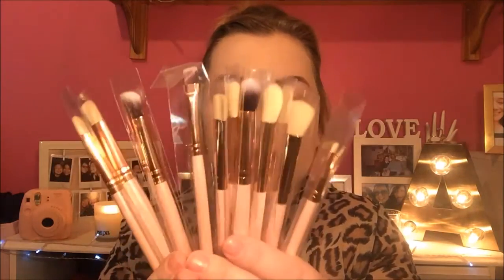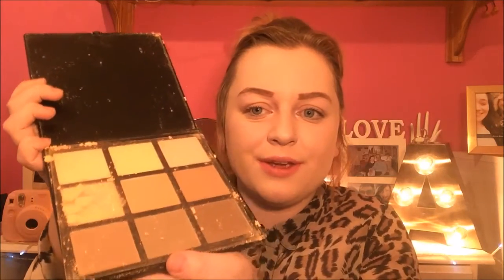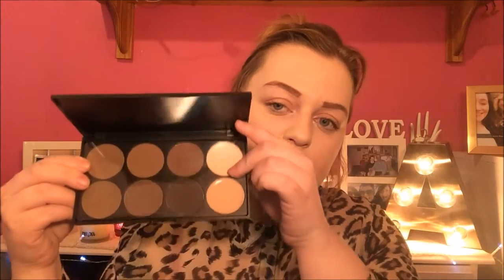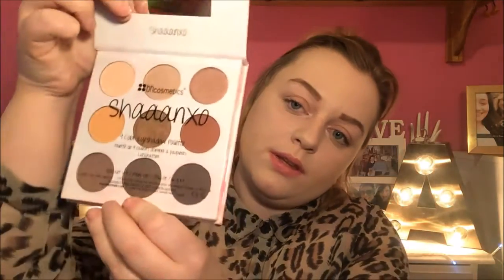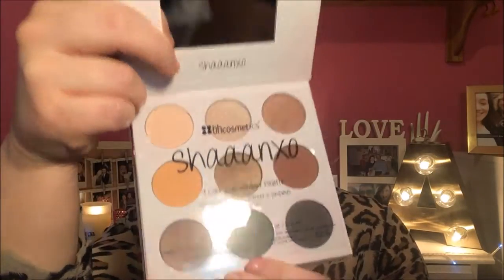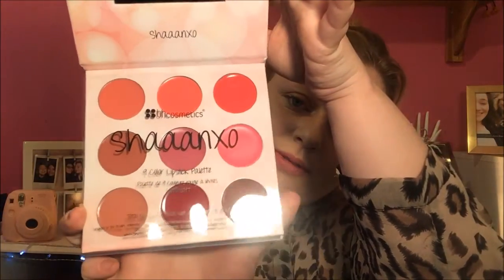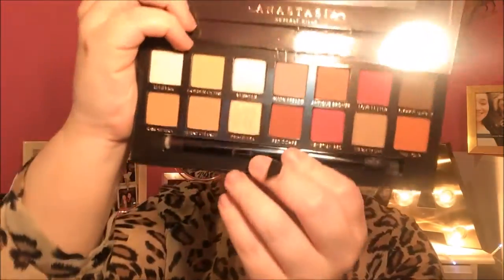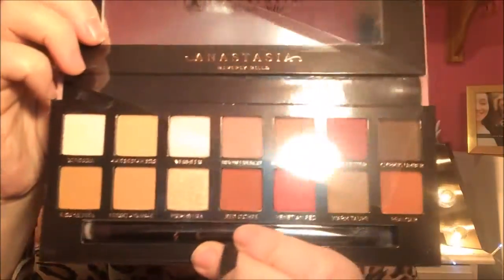Clothing & Beauty Haul - January 2017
Hi Guys! Just a haul video on some recent purchases that I have made!

Xx